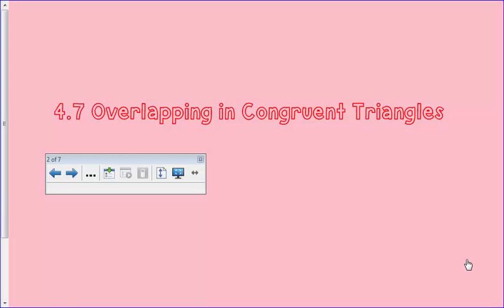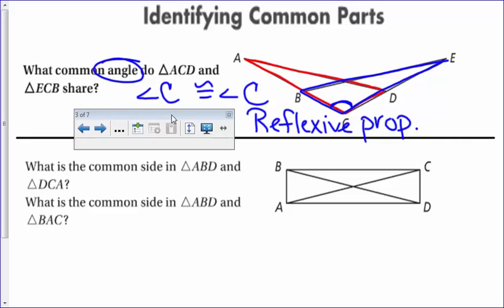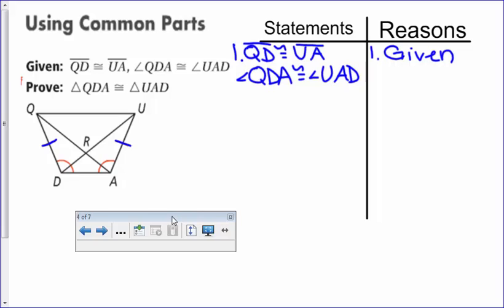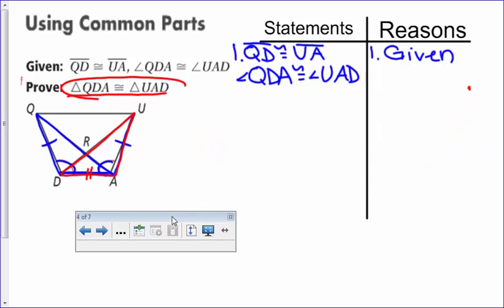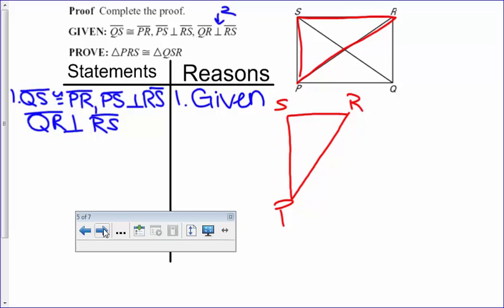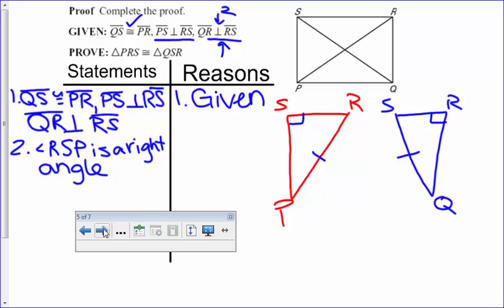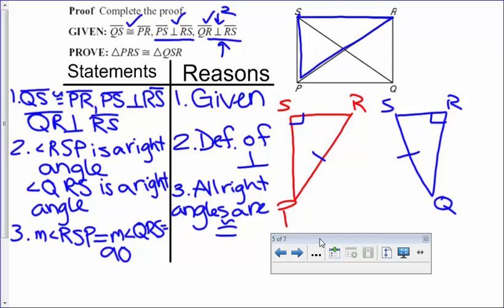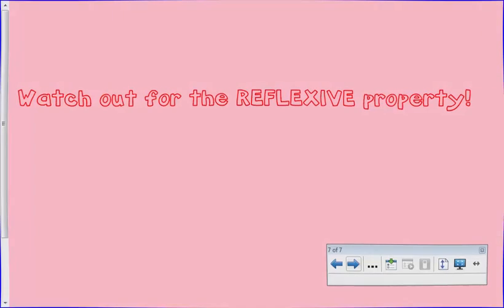4 7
Description